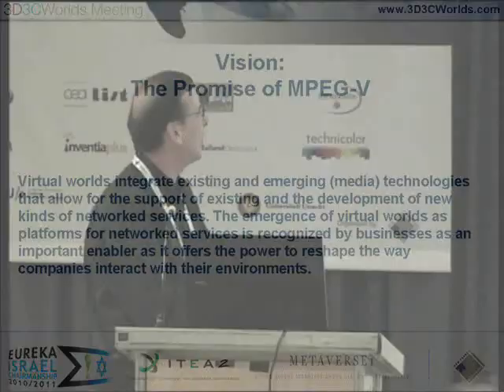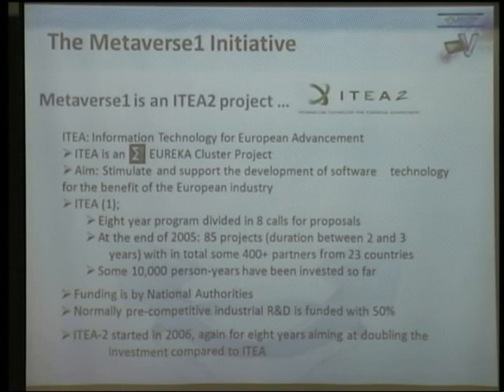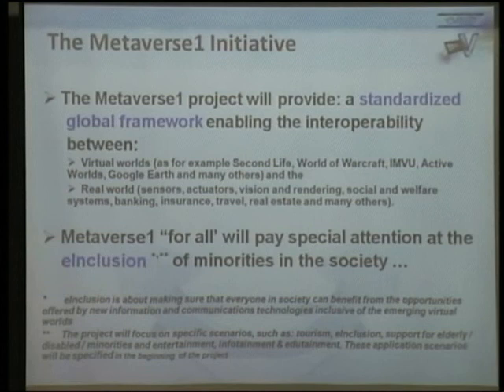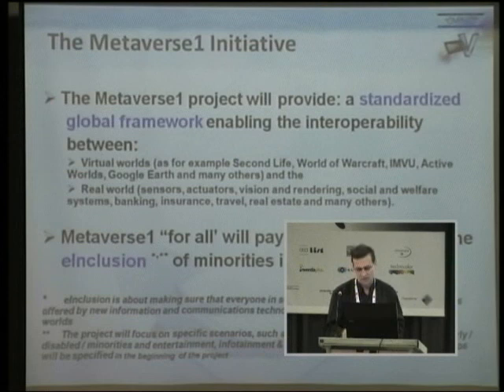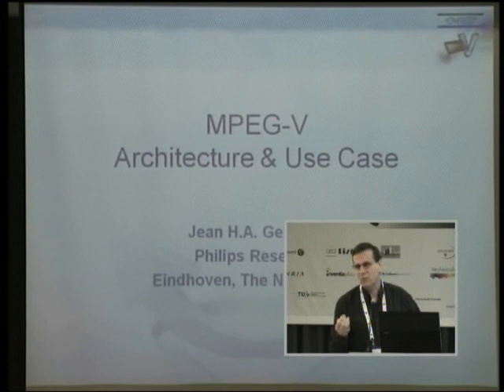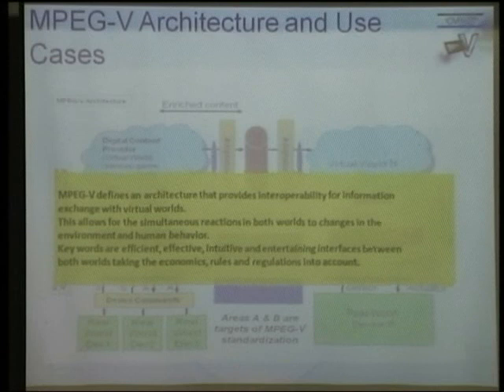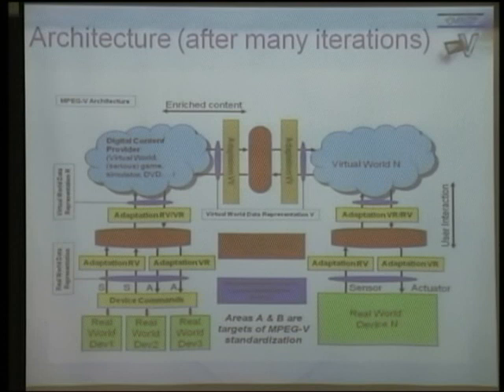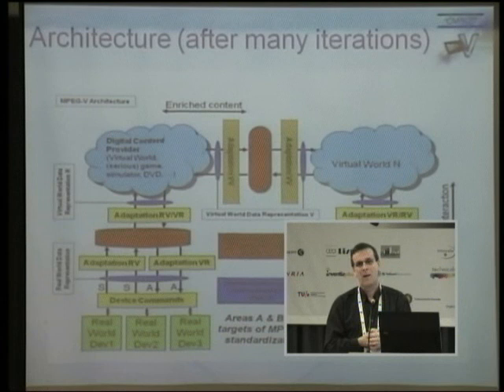3D3CWorlds: Vision - The Promisae of MPEG-V (Jean Gelissen, Philips Research)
Part 3 of 11 of the 3D3CWorlds meeting, Israel March 2011

Virtual worlds integrate existing and emerging (media) technologies that allow for the support of existing and the development of new kinds of networked services. The emergence of virtual worlds as platforms for networked services is recognized by businesses as an important enabler as it offers the power to reshape the way companies interact with their environments.